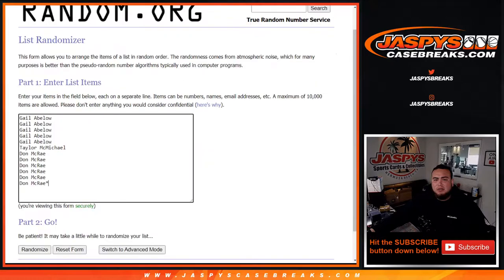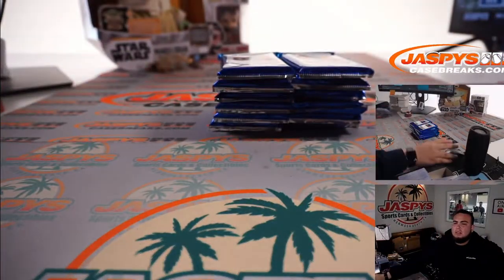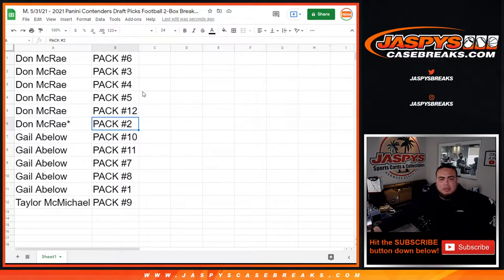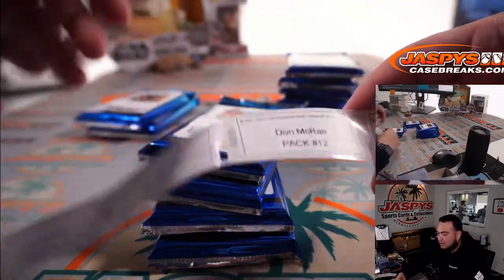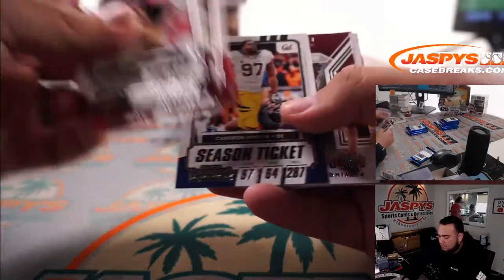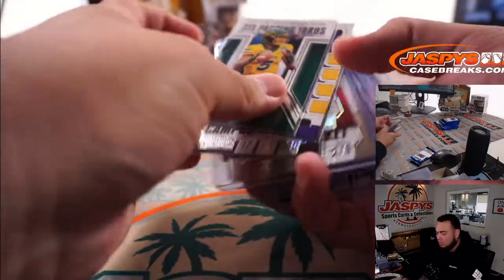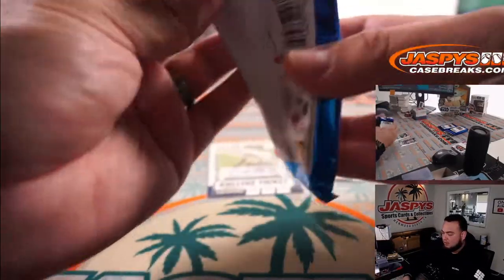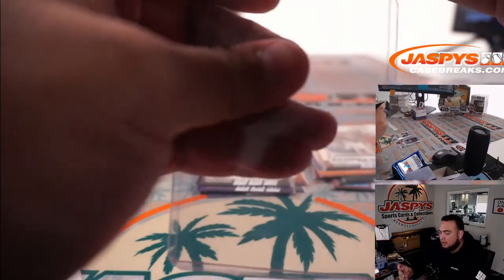M. 5/31/21 - 2021 Panini Contenders Draft Picks Football 2-Box Break #10 *RANDOM PACK*